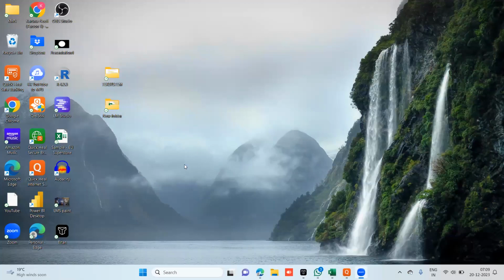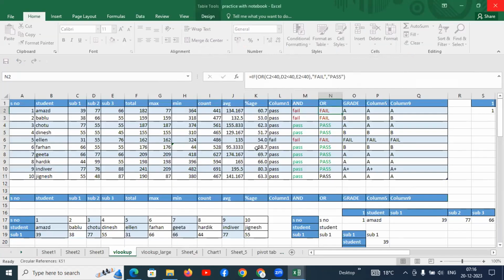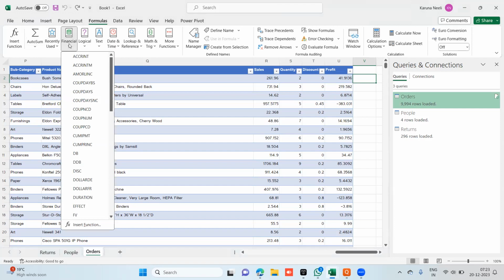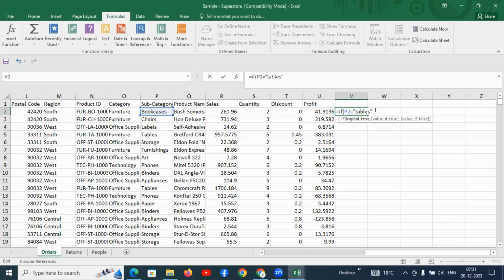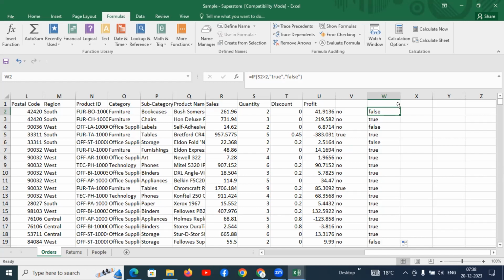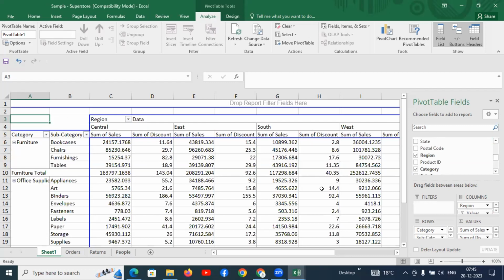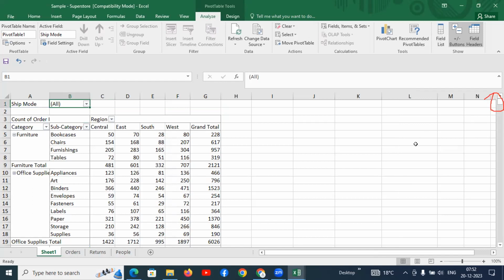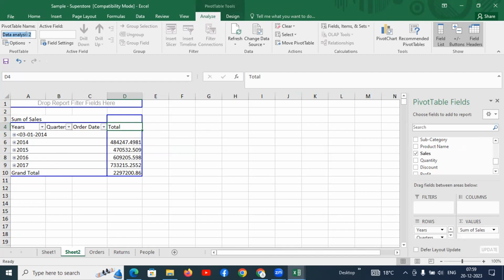Topic 5 Excel Continued